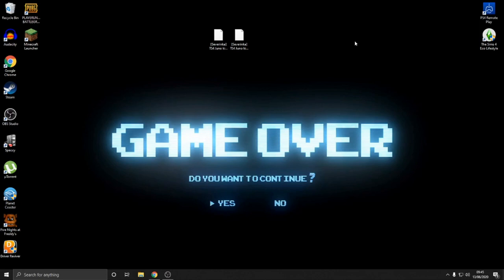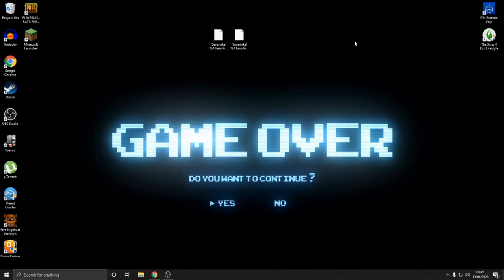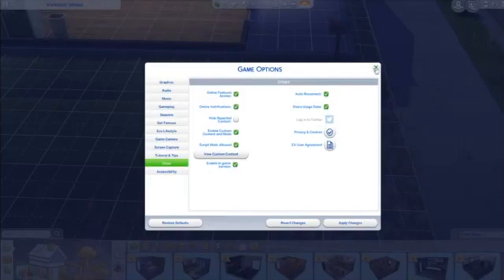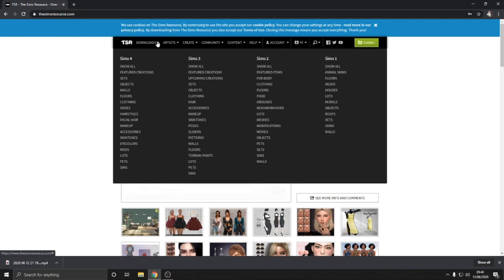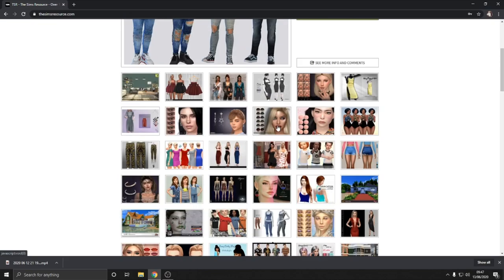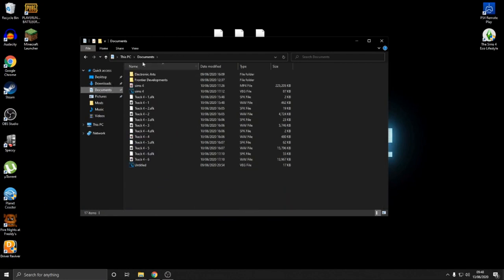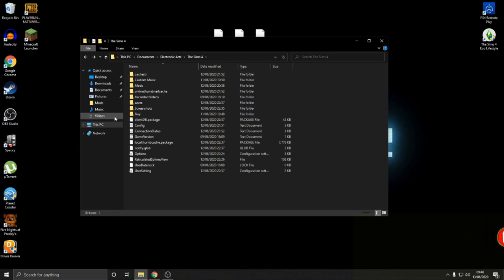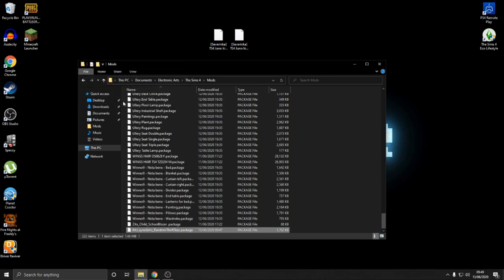How to install Mods & CC onto the sims 4 - Update june 2020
Hey guys today im going to show you how to install customer content and mods onto the sims 4, You can use this if you have installed the original version of sims 4 Or the cracked version :)

Goal 3k!!